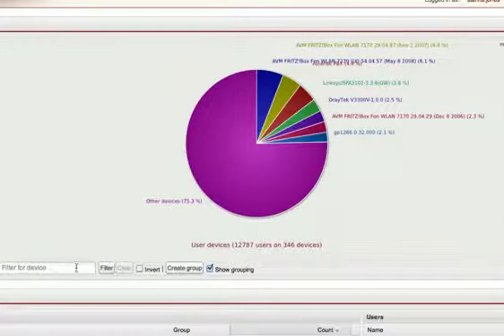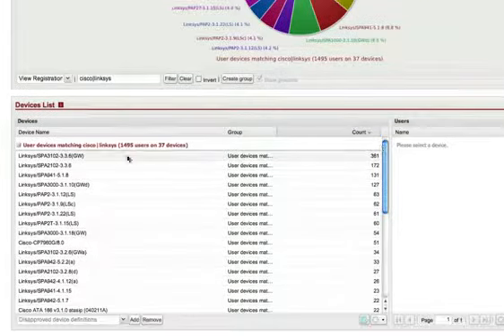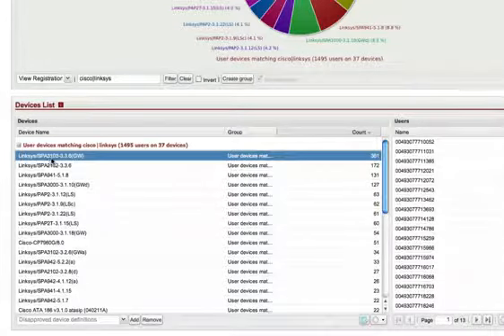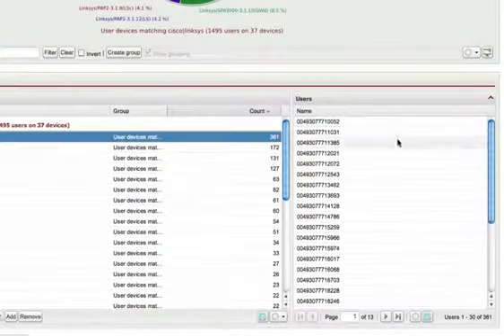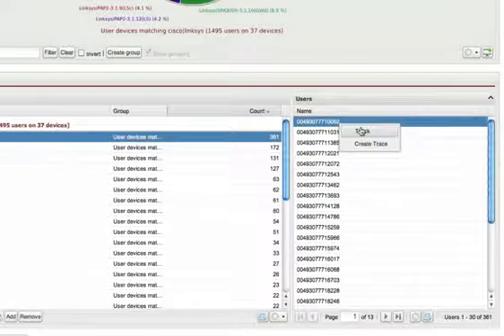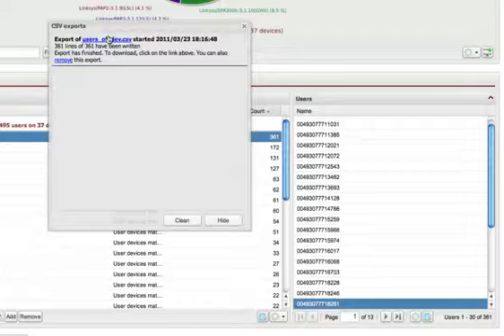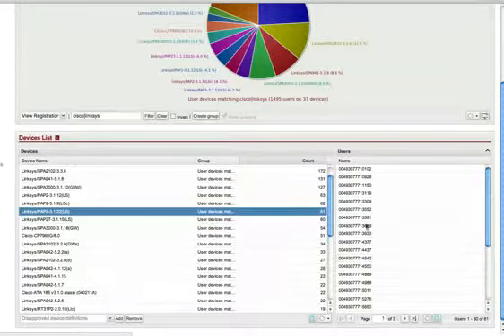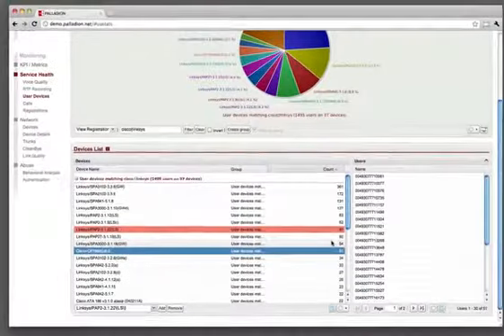7. Palladion - User devices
Summary Points
User devices

~See the total number of devices
~See partitioning of users per device
~Filter for specific devices
~Trace users per device
~Export a CSV file to MS Excel
~Detect the disapproved devices
~Automated update notification for customers